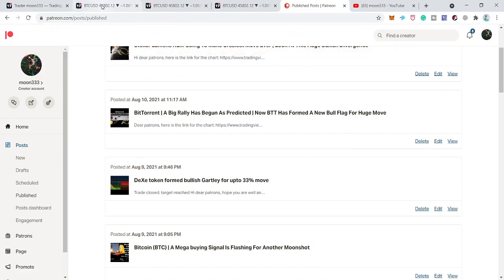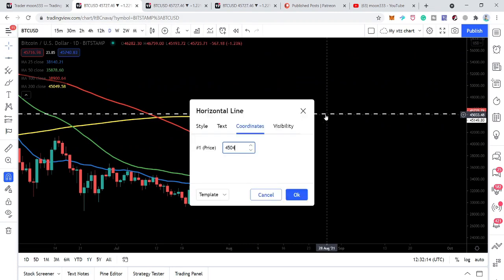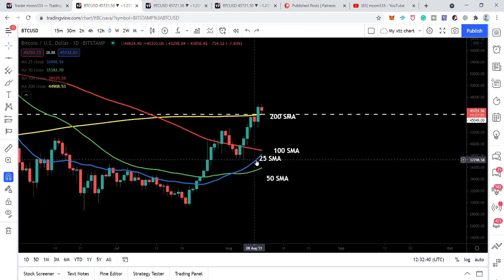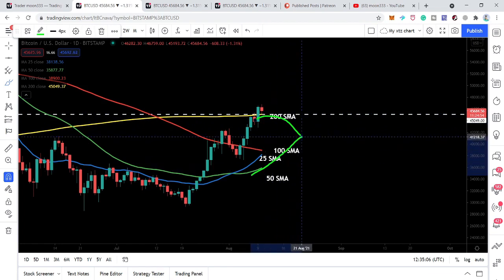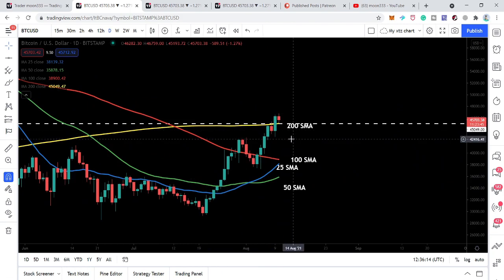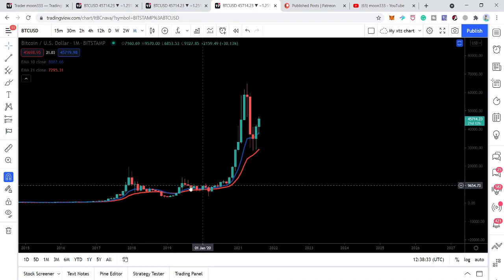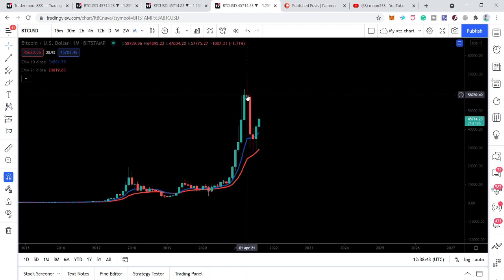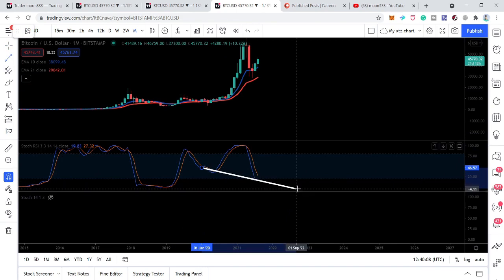Bitcoin (BTC) | Mother Of All Mega Bullish Divergences Flashed